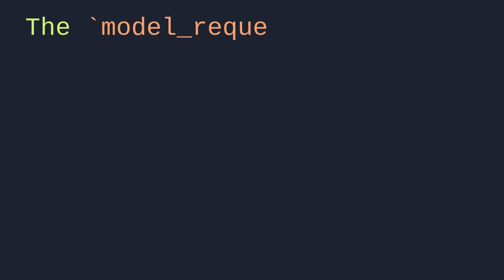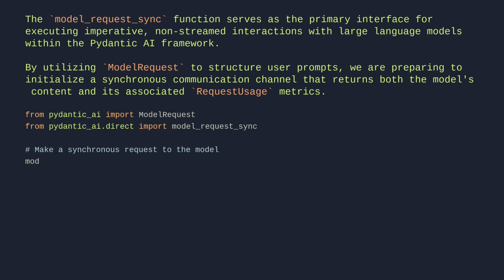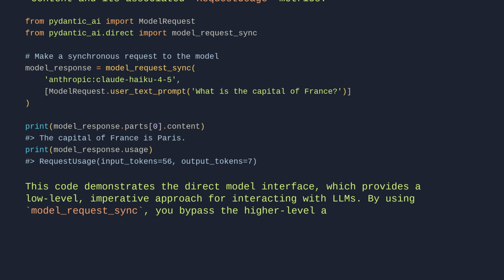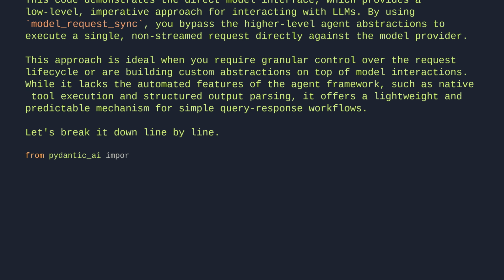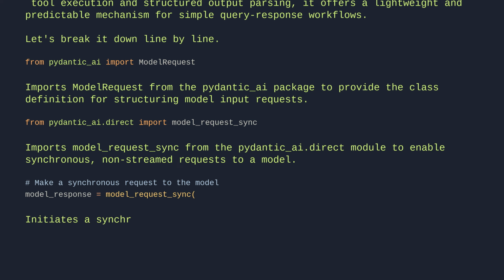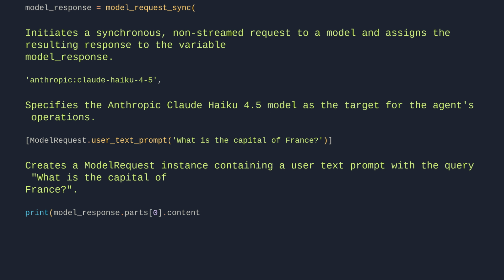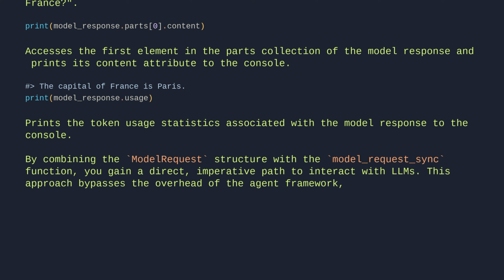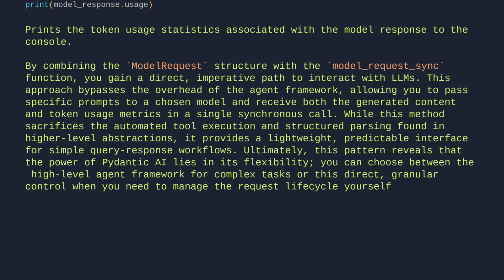Pydantic AI Direct Model Requests - Part 1/3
Learn how to perform direct, synchronous interactions with large language models using the Pydantic AI framework. This tutorial demonstrates the model request pattern for executing non-streamed queries, bypassing higher-level agent abstractions for granular control over the request lifecycle and token usage metrics.

Zen Koan Explanation:
YOUR EXPLANATION:

The `model_request_sync` function initiates a blocking call that halts the execution of your program until the model processes the `ModelRequest` and returns a response. This behavior mirrors the zen koan by transforming your code into a state of suspended anticipation, where the program remains silent and stationary until the digital echo of the model's output finally arrives.